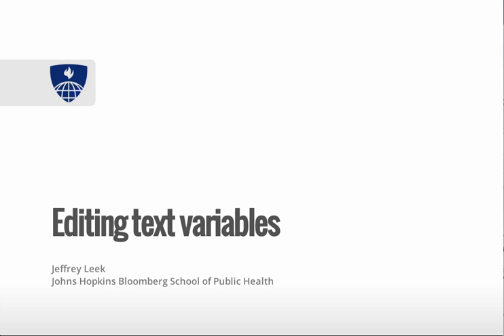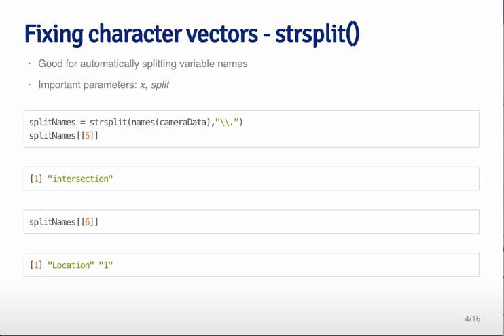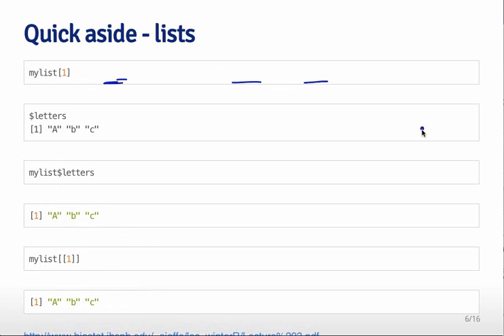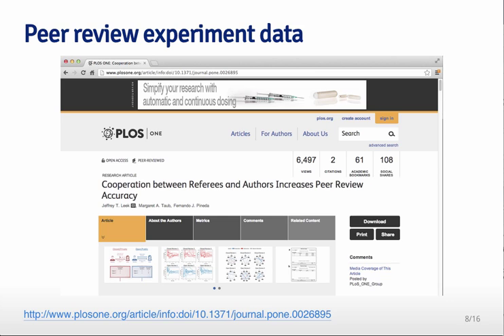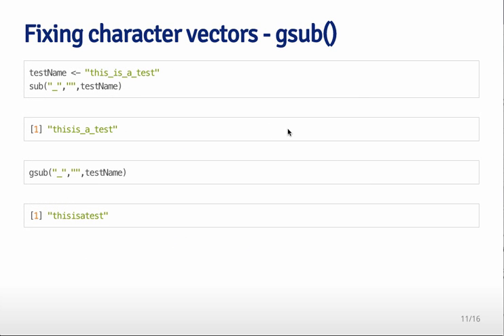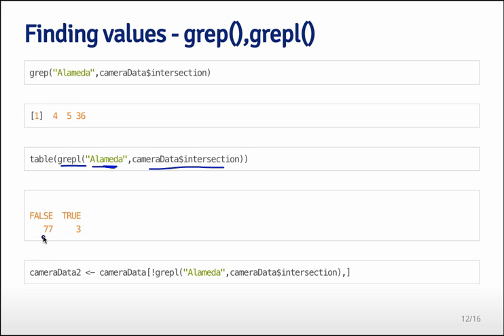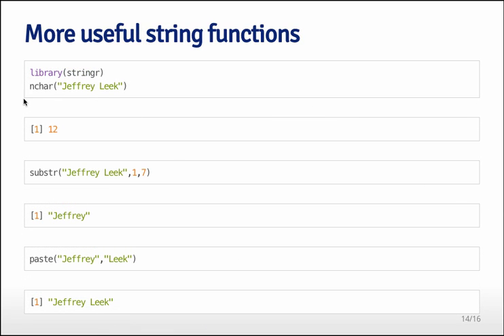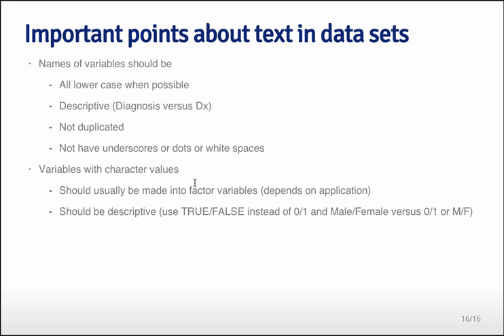Getting and Cleaning Data - Editing Text Variables